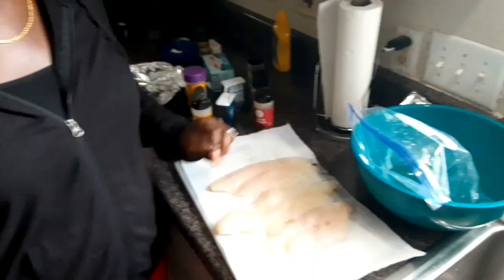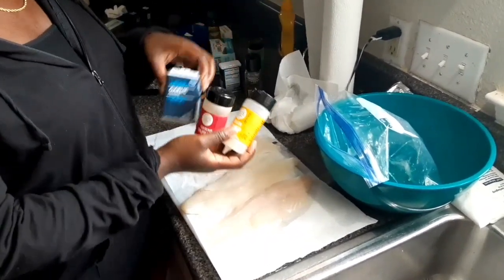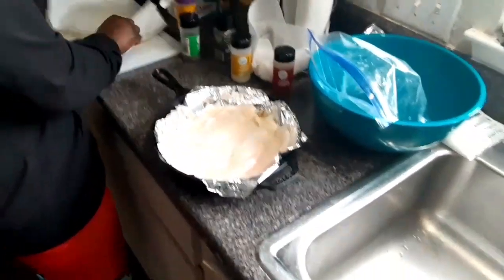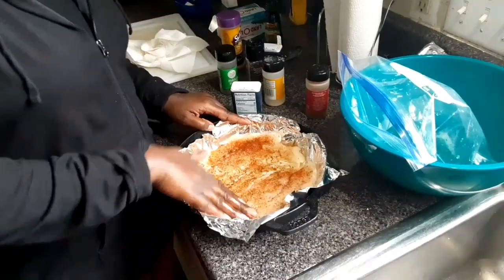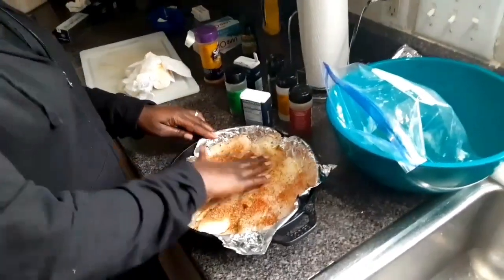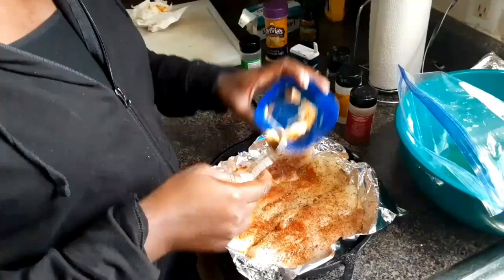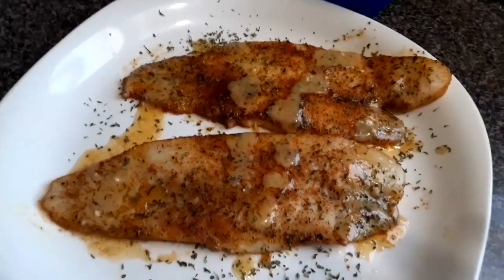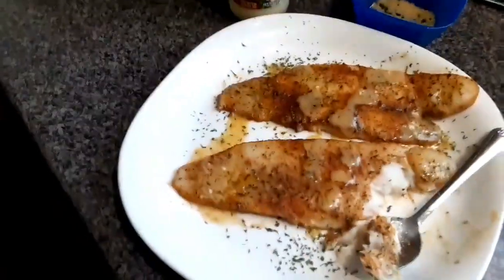How to cook baked fish in a cast iron skillet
This video will teach you how to bake fish in the oven in a cast iron skillet.

Fish of your choice
Butter
Seasoning
Foil
Oven
Cast iron

Watch for specific details on how to bake fish